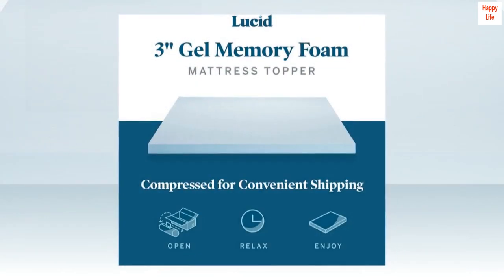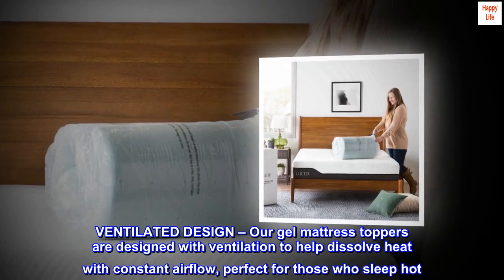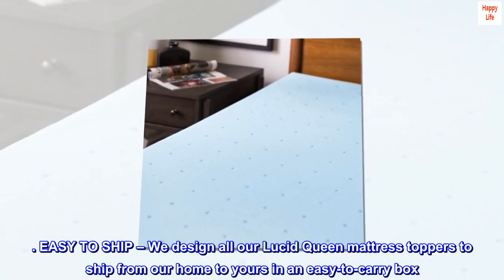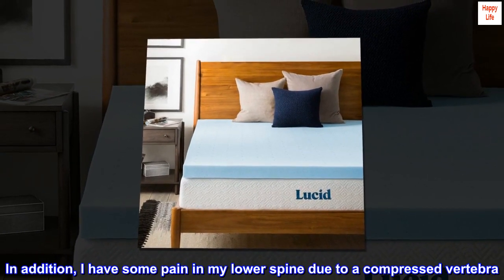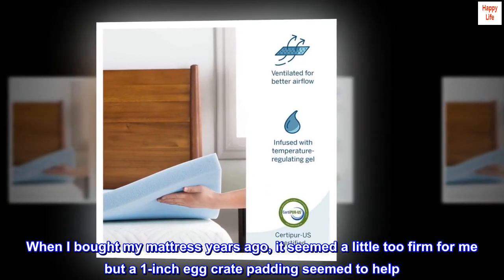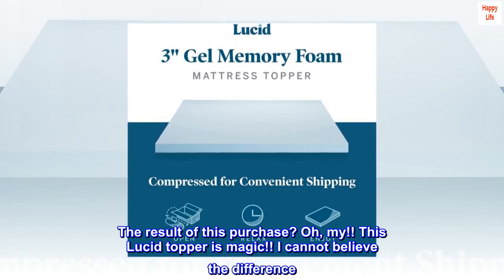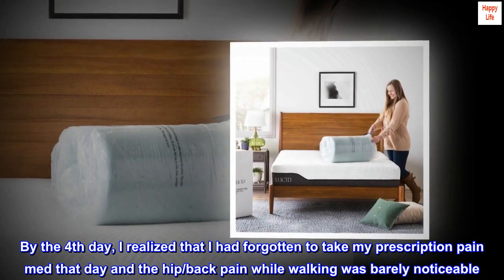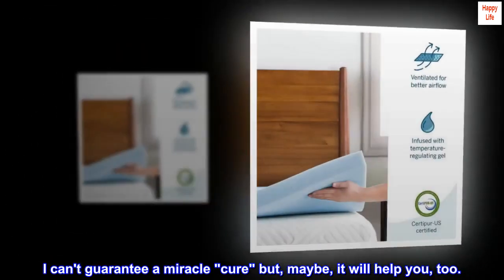Lucid 3 Inch Mattress Topper Queen - Gel Infused Memory Foam – Memory Foam Mattress Topper Queen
Memory Foam
PLUSH FEEL – Our memory foam mattress toppers are designed to enhance a mattress, making your sleep experience more soft. Enjoy three inches of plush memory foam that is light, airy, and responsive.
GEL INFUSION – This Lucid memory foam mattress topper is infused with gel to help dissipate heat and regulate body temperature for a more comfortable sleep environment.
VENTILATED DESIGN – Our gel mattress toppers are designed with ventilation to help dissolve heat with constant airflow, perfect for those who sleep hot.
PROTECT YOUR BED – Protect the life of your memory foam topper with a waterproof mattress cover. All Lucid mattress protectors are designed to accommodate both a topper and mattress in one enclosure.
EASY TO SHIP – We design all our Lucid Queen mattress toppers to ship from our home to yours in an easy-to-carry box. Unbox, unroll, and wait 24-48 hours for expansion.

 This topper is great!
I was a bit apprehensive when considering the purchase of this mattress topper. I have arthritis in one hip and bursitis in the other hip. In addition, I have some pain in my lower spine due to a compressed vertebra. I am on Tylenol and a low grade pain medication to deal with them all. Lately, the pain was getting worse and I was having a harder time sleeping. Each morning I got up hardly able to move and wound up having to increase the medication dosage. When I bought my mattress years ago, it seemed a little too firm for me but a 1-inch egg crate padding seemed to help. Now, 2 egg crates were not working and I was desperate. Several reviewers, who had similar ailments, said this mattress topper helped them so I decided to try it. The option was to buy an insanely expensive memory foam mattress or have multiple surgeries. I can't afford either at this time. The result of this purchase? Oh, my!! This Lucid topper is magic!! I cannot believe the difference. I have only had it a week but my sleep is so much better. I am a side sleeper and my hips and back would normally ache after an hour but, after the 1st day of using the topper, the pain seemed to have eased off. By the 4th day, I realized that I had forgotten to take my prescription pain med that day and the hip/back pain while walking was barely noticeable. My ortho doctor says I definately have arthritis/bursitis but I suspect my old firm mattress was aggravating the situation. I am so glad I bought this 3 inch mattress topper. I am starting to feel normal again, have cut back on the pain meds, and would recommend anyone with similar ailments to at least give it a try. I can't guarantee a miracle "cure" but, maybe, it will help you, too.